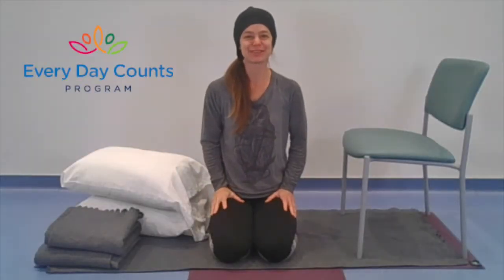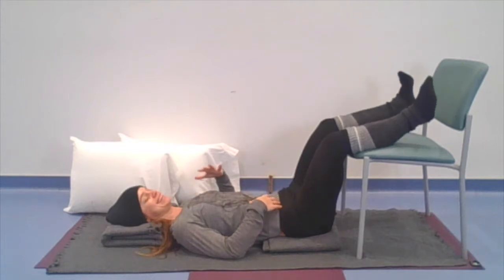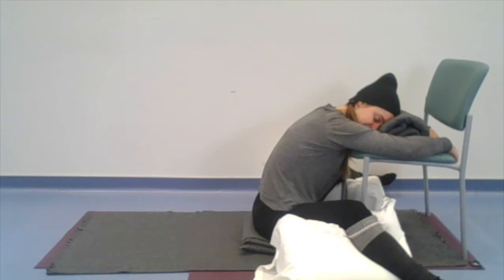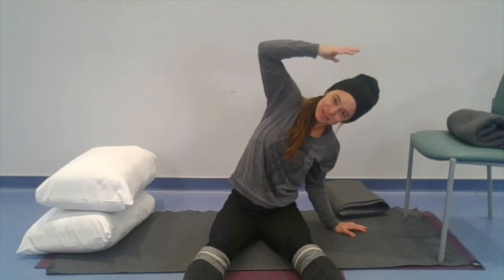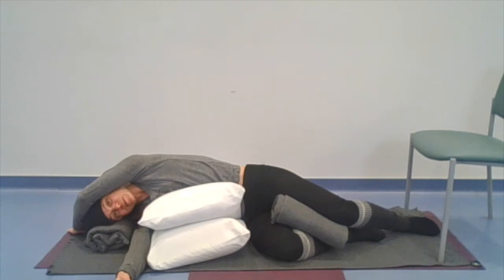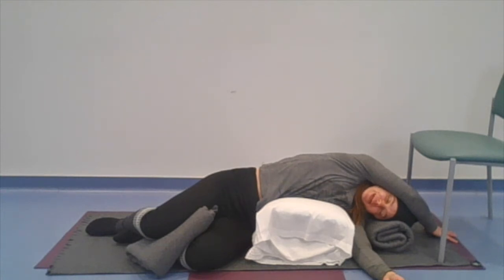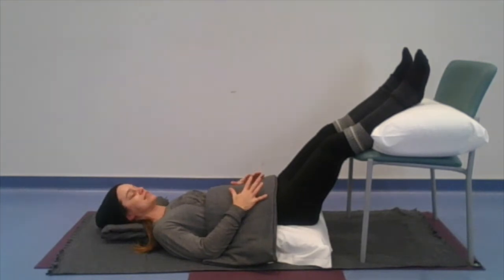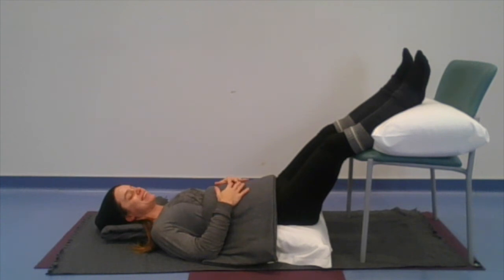Restorative 28 with Kenzie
In this deeply relaxing practice we use a sturdy chair to support the legs while reclined, and later, the upper body while seated. Each pose is fully supported and comfortable. We use the breath to help cultivate calm, present moment awareness. Two pillows and two blankets are needed for the practice.